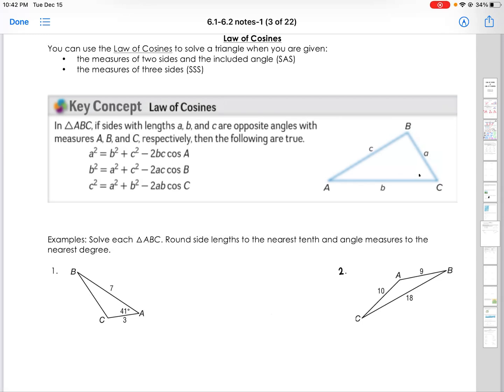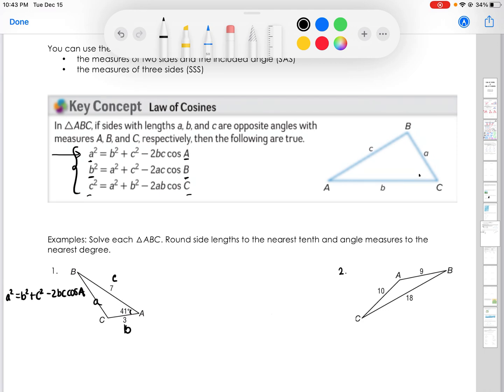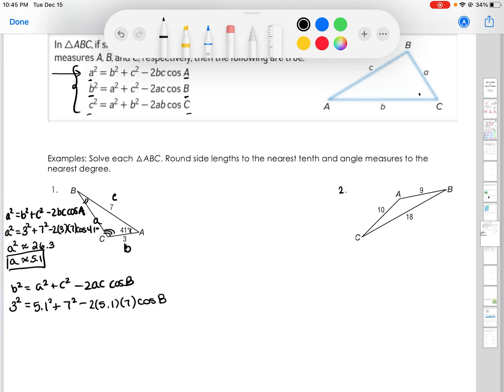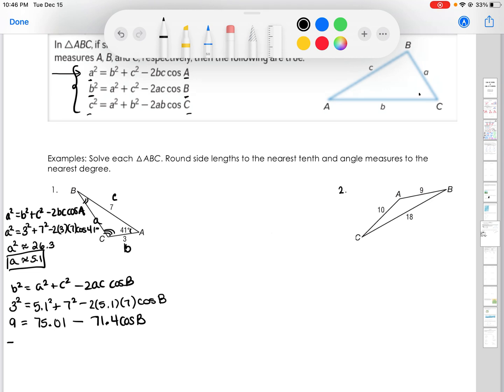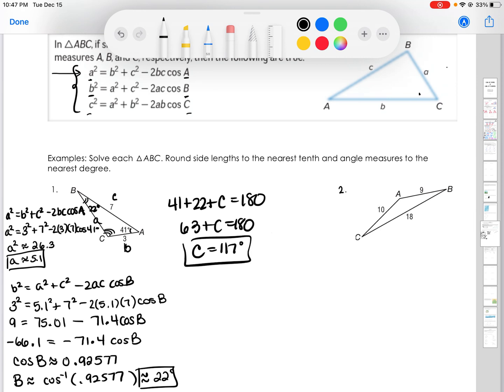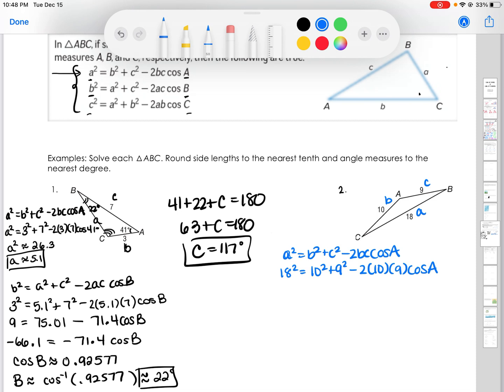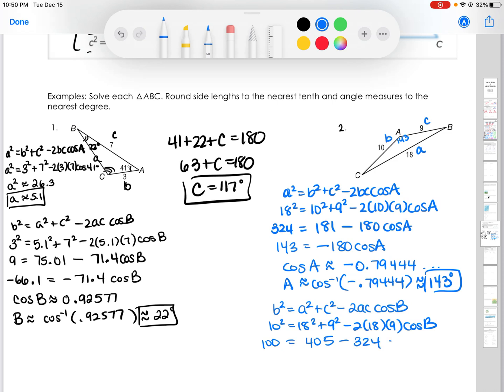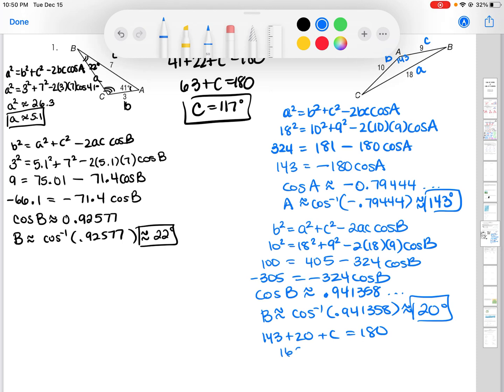PreCalculus CPE 6.2 Law of Cosines